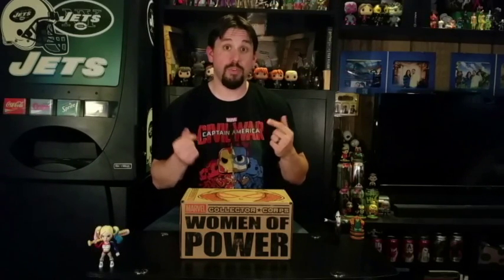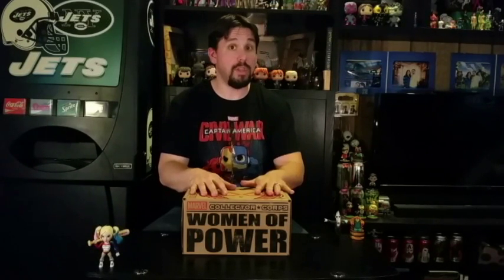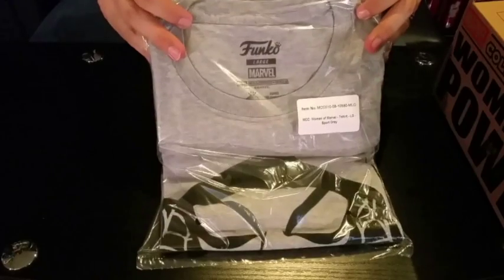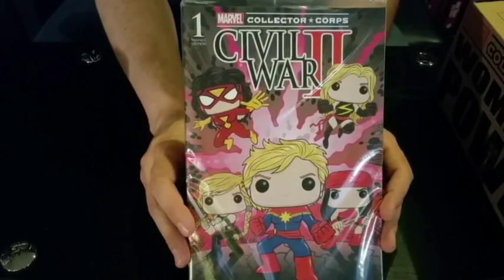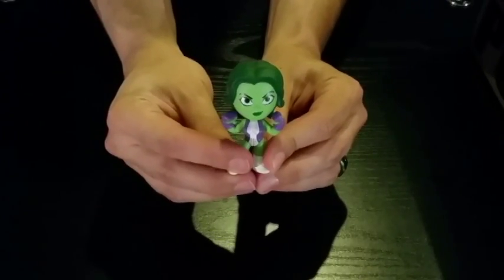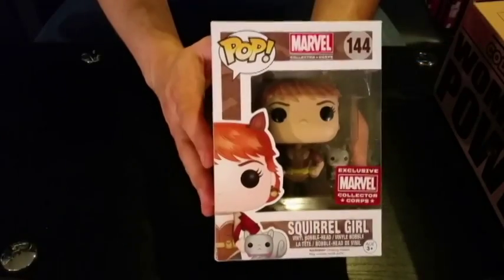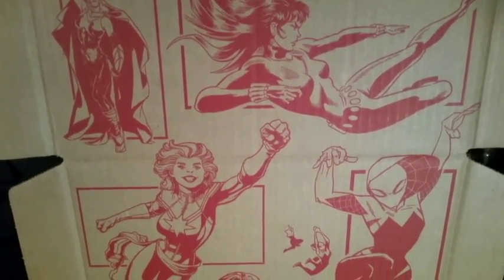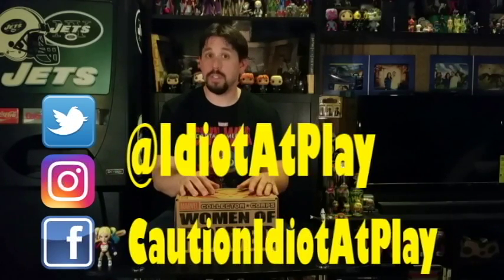What's In The Box? Episode 4: Marvel Collector Corps - Women of Power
Welcome to another installment of What's In The Box?! This time we look into the last offering from Marvel Collector Corps, themed "Women of Power". The Collector Corps is powered by Funko, the company that makes Pop!s and a wide range of other vinyl toys so you may already have a good idea of the kinds of items the box contains, but the real thrill is discovering WHO'S in the box.

Looking to join? and give them your address and credit card info. They'll get ya fixed right up!